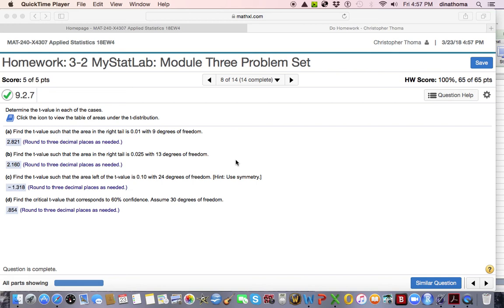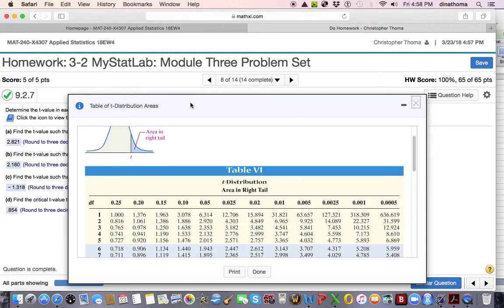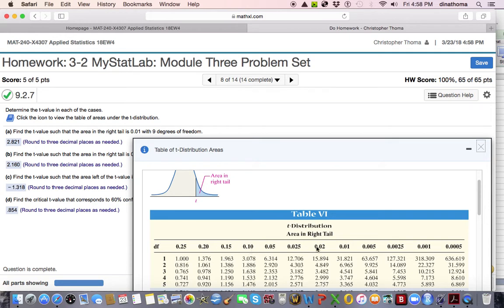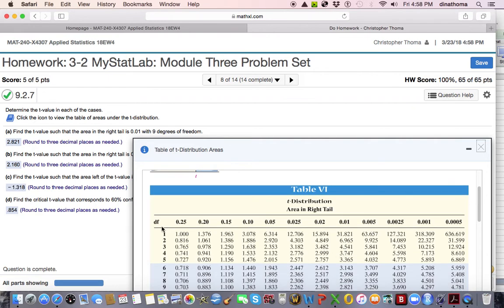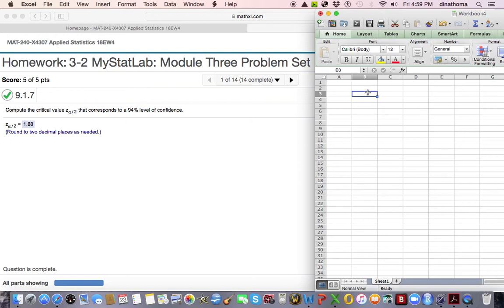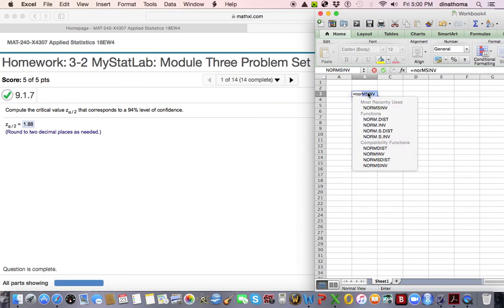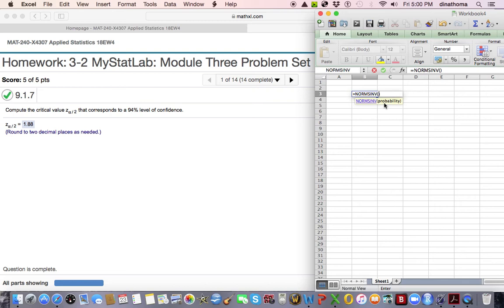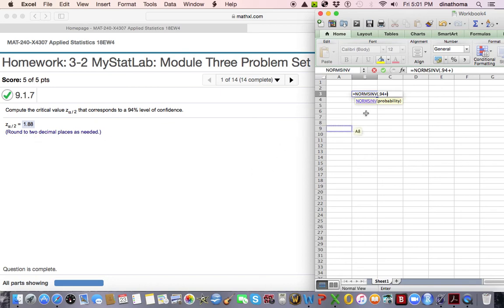Confidence Intervals HW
In this video I do examples of confidence interval homework problems.